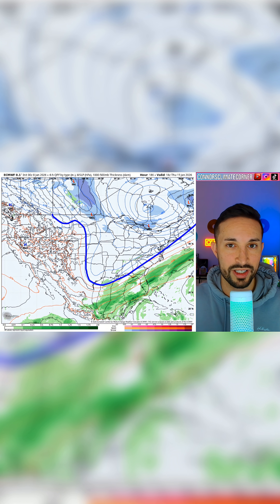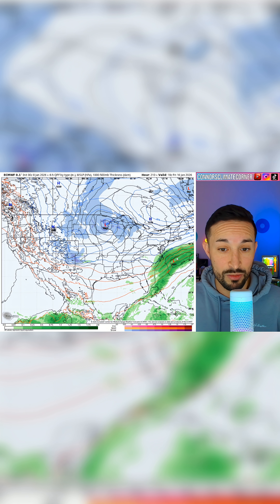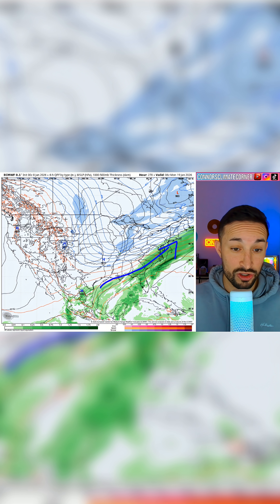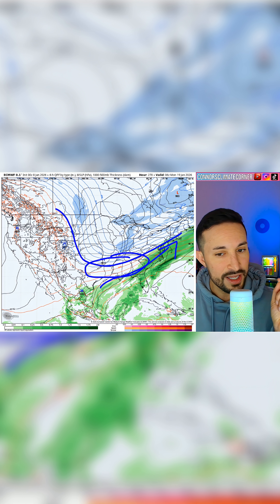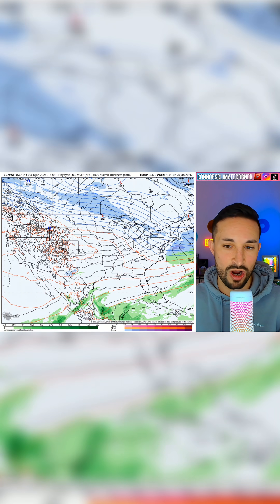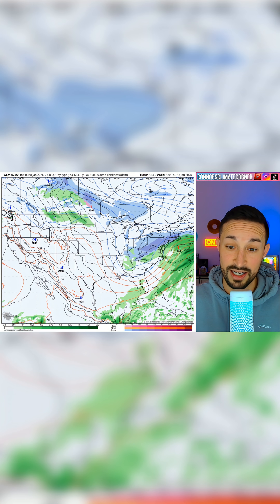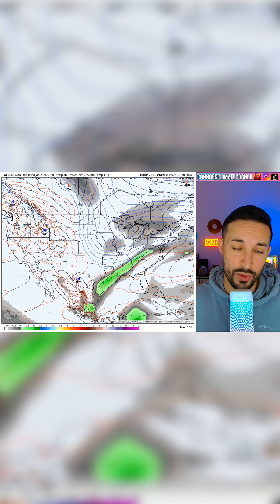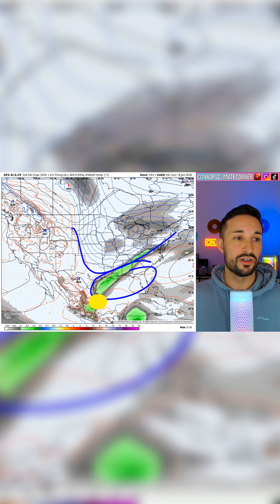Coastal Snow Setup... 1.8.26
Stay updated on the latest weather developments with my daily forecasts, outlooks and livestreams.

Sites/Apps Used: - Pivotal Weather | Weather Bell (Commercial Licensed)
Radar - Radar Omega | Weather Wise

IMPORTANT: This video is intended to complement official forecasts from the National Weather Service. Always rely on updates and warnings from your local authorities.